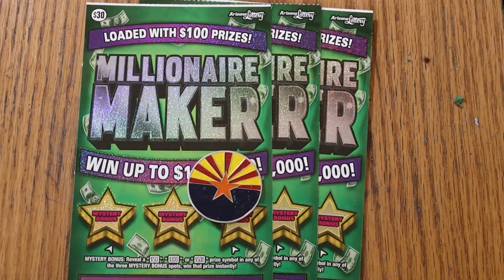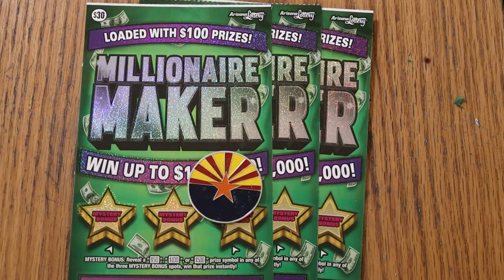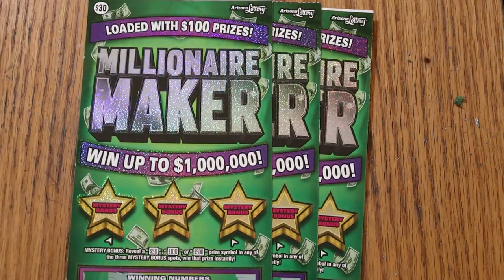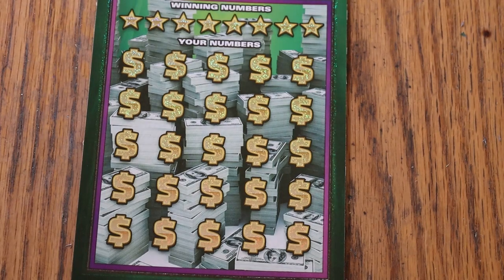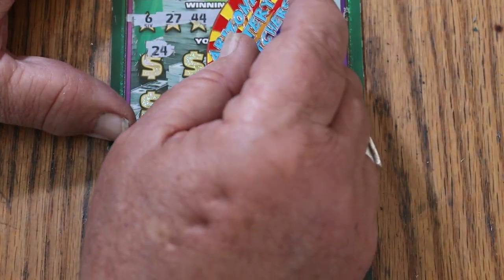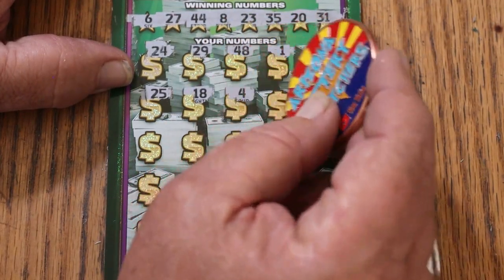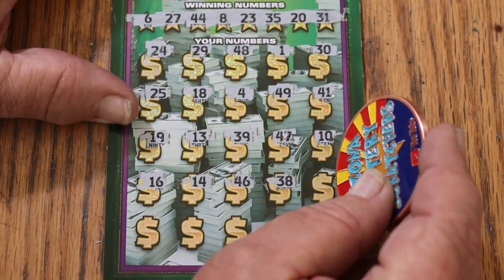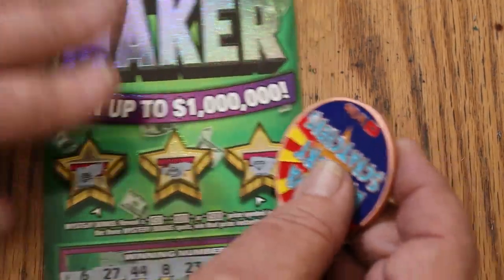💥THREE $30💥MILLIONAIRE MAKER💥